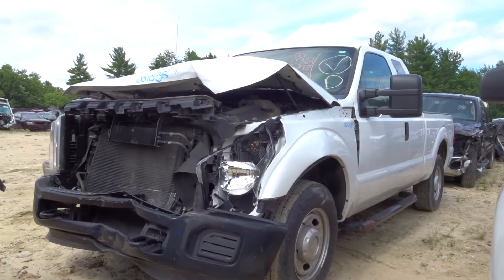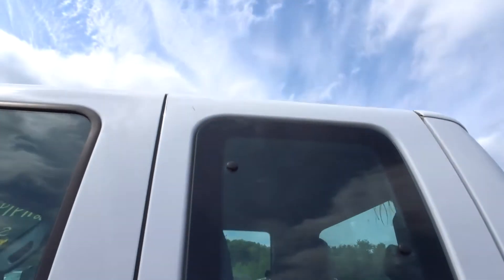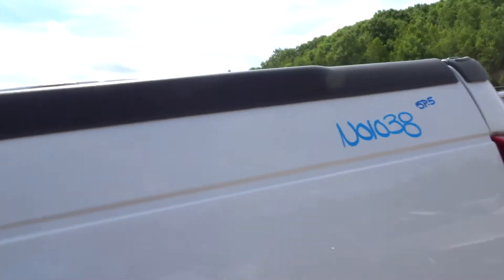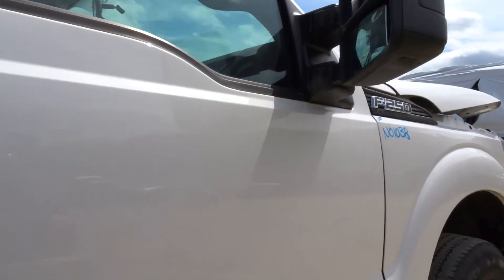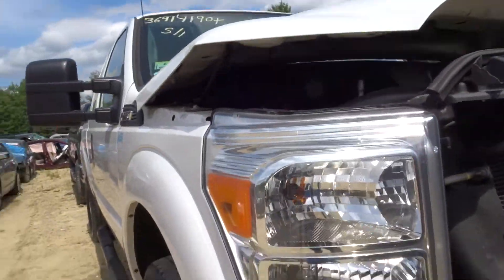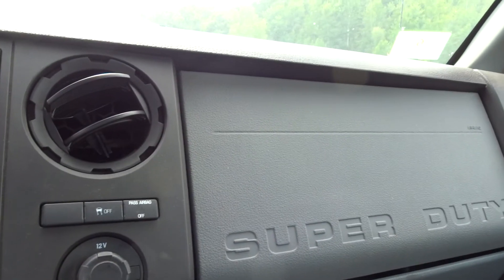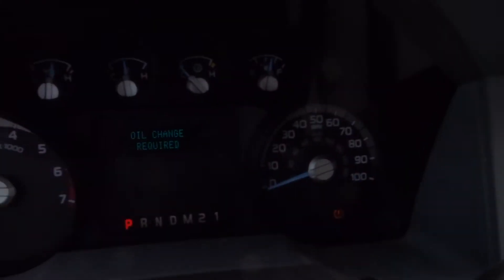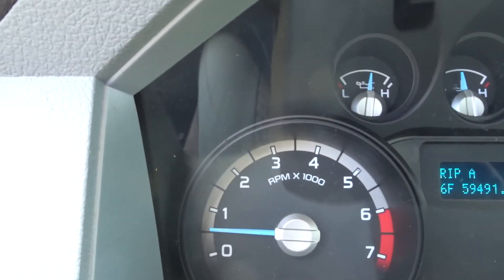NEATR presents Parting Out on a 2013 Ford F-250 SD - Part Number: N01038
Welcome to another edition of Parting Out by New England Auto and Truck Recycler's of Winchendon, MA. In this episode we are parting out a 2013 Ford F-250 SD - Part Number NO1038.

The 2013 Ford F-250 is a popular work truck model around the United States, so getting parts off this vehicle are not going to last long.

We have live chat and some of the top OEM truck parts sales experts in the country.

To find out more about some of the most popular selling OEM used truck parts on this 2013 Ford F-250 that's being sold off on this pickup truck in our online e-commerce store

These are just the parts we have on this 2013 Ford F-250 SD, and we have lots of other Ford F-250 models and makes in our inventory of used OEM truck parts for Ford.

We also ship nationwide, so even if you're not in the New England area, the shipping cost for a clean quality OEM part for a 2013 Ford F-250 SD may be worth the extra expense.

We also have some of the most knowledgeable used OEM auto and truck parts sales staff in the United States, so if you need help finding a part reach out to us by phone at or through our contact